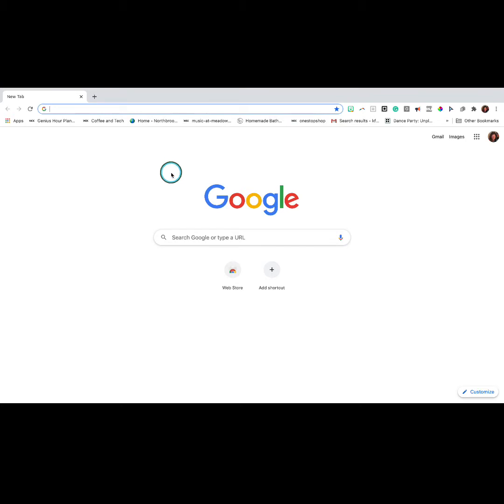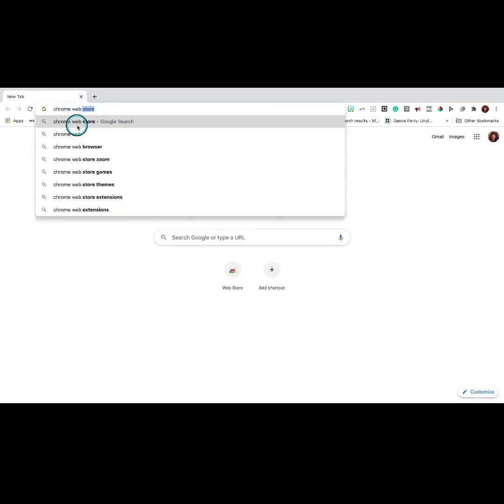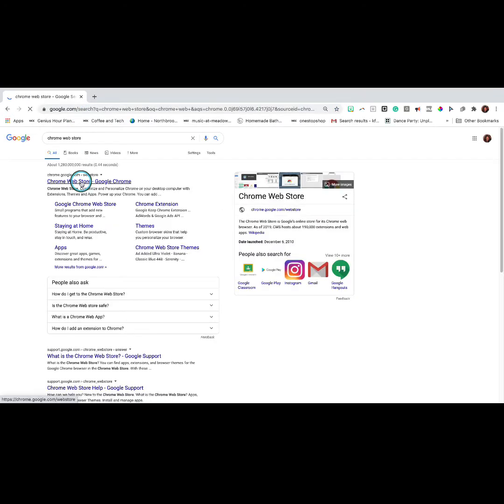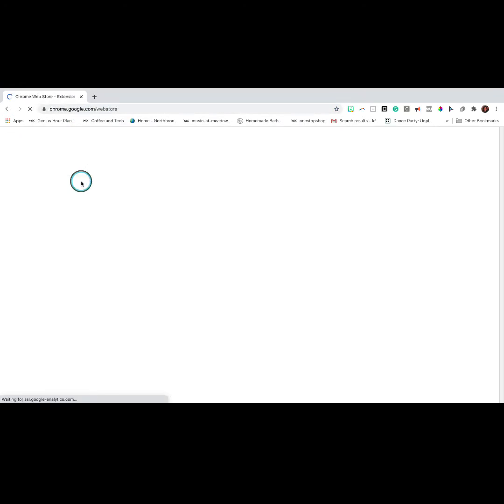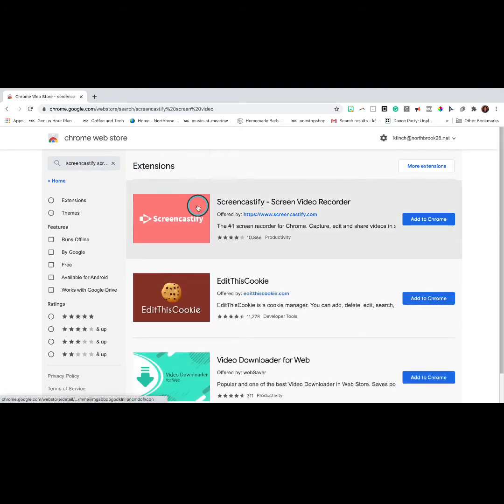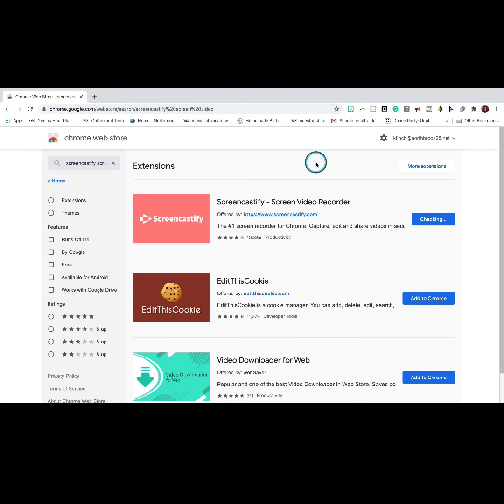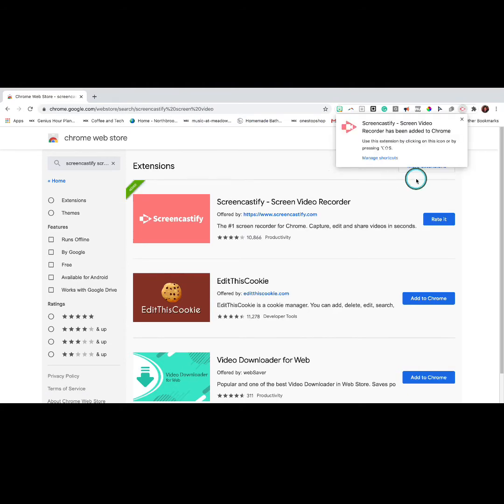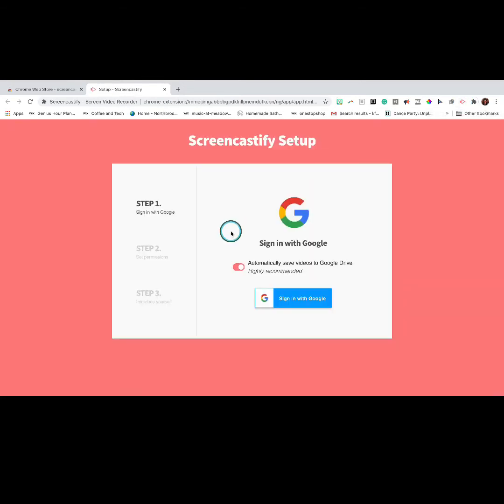Screencastify: Install & Setup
Learn how to install and setup Screencastify in this short video.